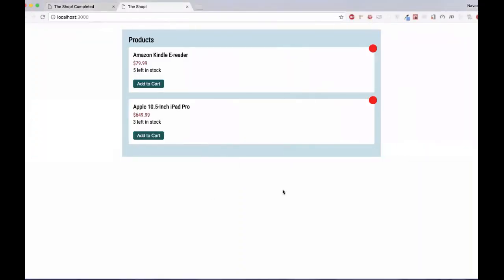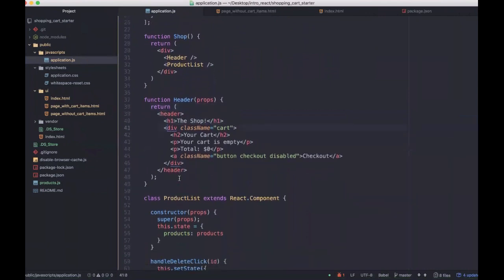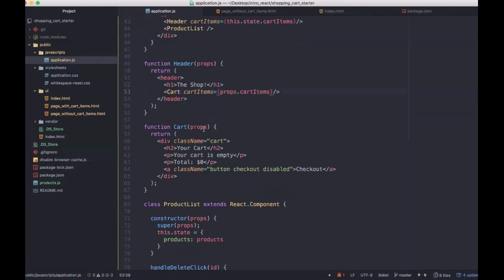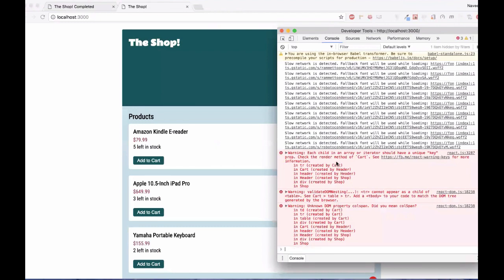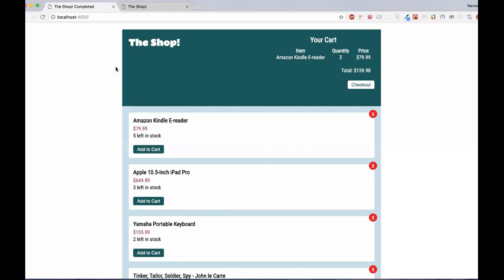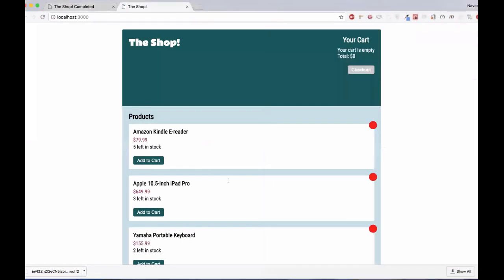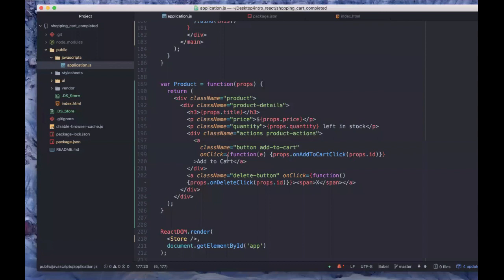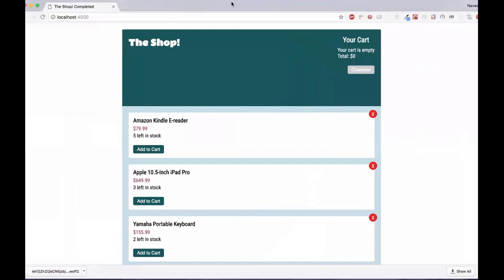Intro to React - Part 2 of 2 - Launch School Tech Talks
This presentation provides a quick introduction to React and its declarative style of front-end development. We build a small app to demonstrate the fundamental ideas of React like components, state, props and JSX.

Those familiar with JavaScript, the DOM, and event-driven programming will get the most out of this presentation.

Check out Launch School's Tech Talks page for more information on previous and future talks.